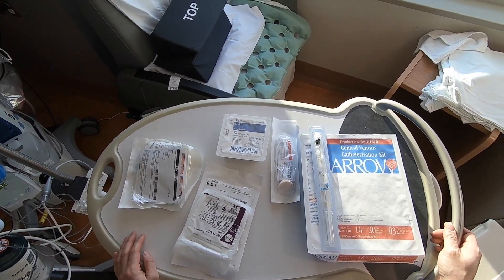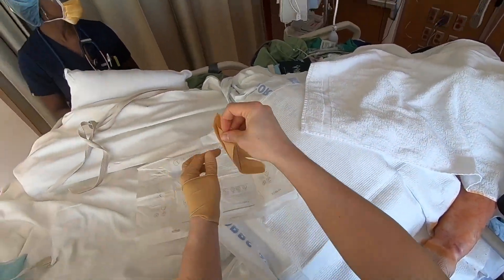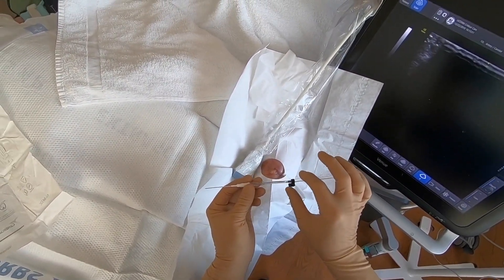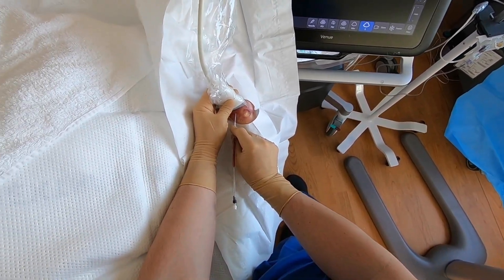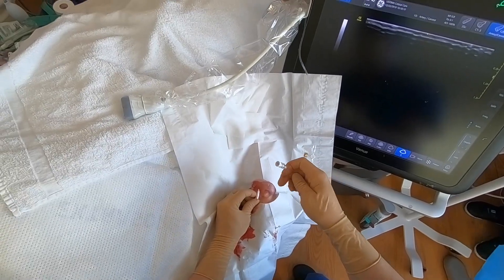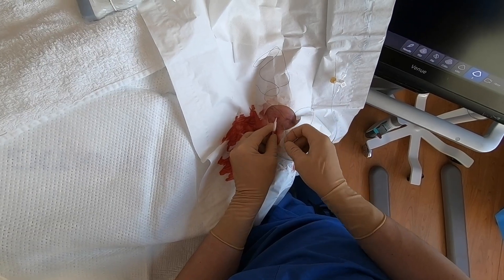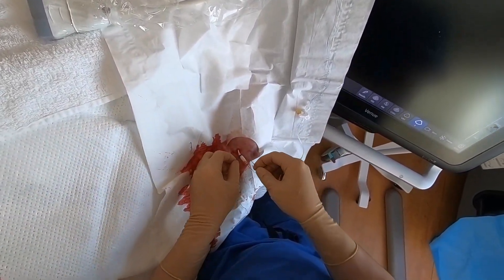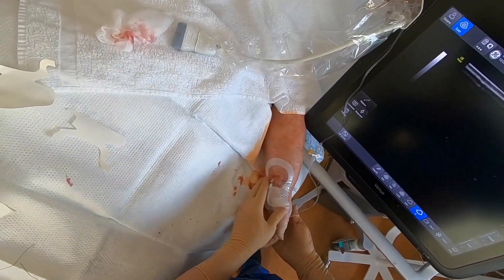ICU Point of View Tutorials: Placing a radial arterial line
Part of our ICU Point-of-View series, procedural tutorials recorded from the perspective of a GoPro camera mounted to my head. This is a left radial arterial line performed under ultrasound. Patient de-identified/consenting.

Looking for more like this? Check out our Intensive Care Academy program